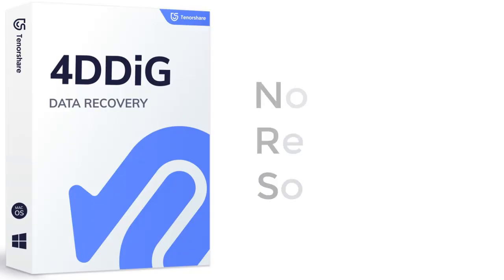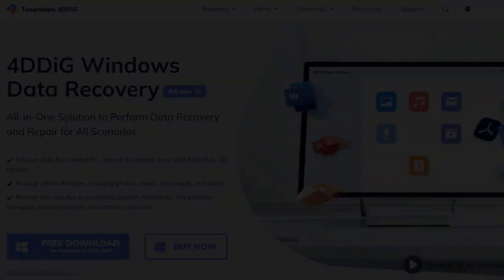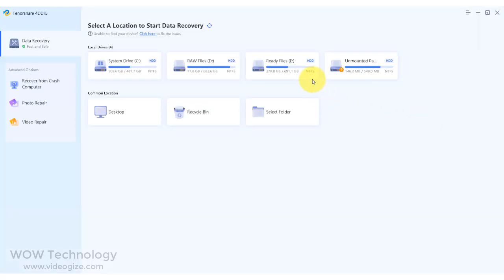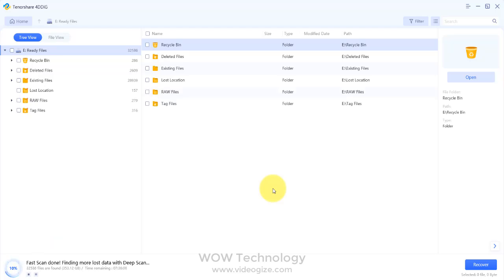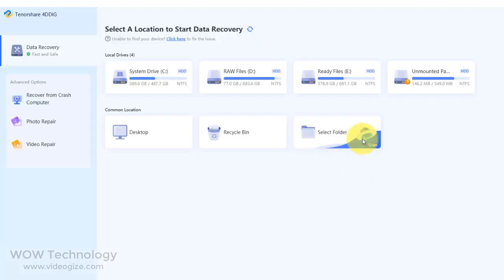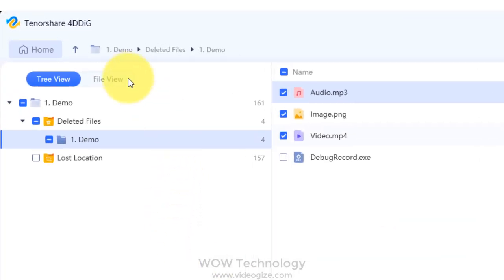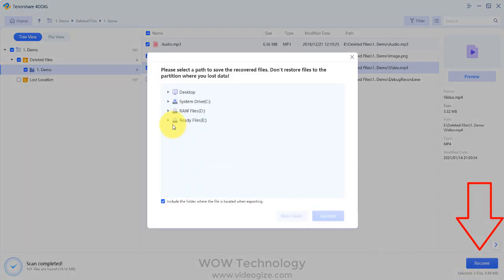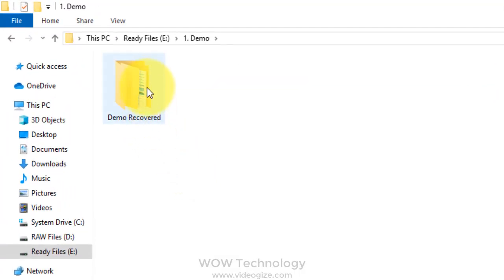How to recover lost data with the best data recovery software 2022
The best data recovery tool ever to retrieve 1000+ data types from Windows, Mac, and removable devices(USB/SD cards, external hard drives, etc.) Support various loss scenarios like deletion, formatting, corruption, and RAW with a higher success rate.
Tenorshare 4DDiG has been upgraded to version 9.0, and more features are waiting for you to explore!
the best data recovery software 2022
Data recovery for beginners 2022
How to recover lost data
how to recover deleted file
recover file
recover deleted files
get files back
Tenorshare 4DDiG 9.0 version
Tenorshare 4DDiG data recovery